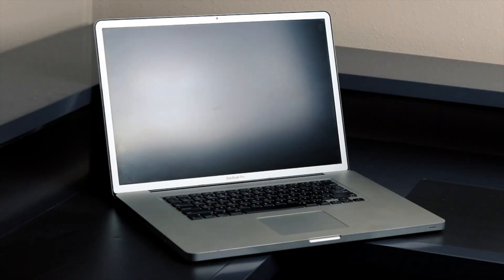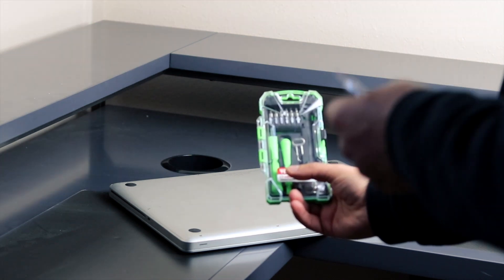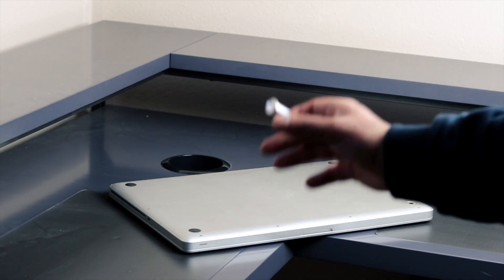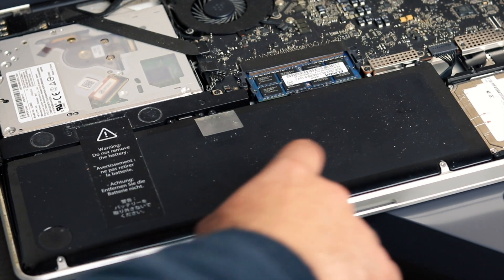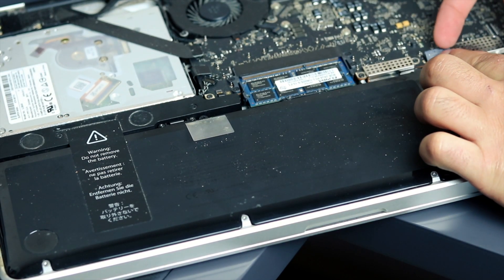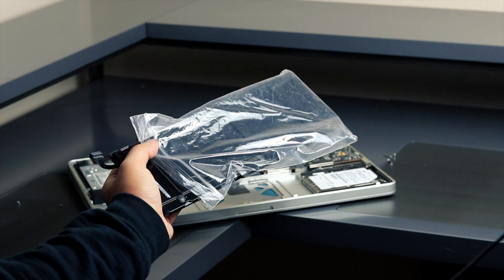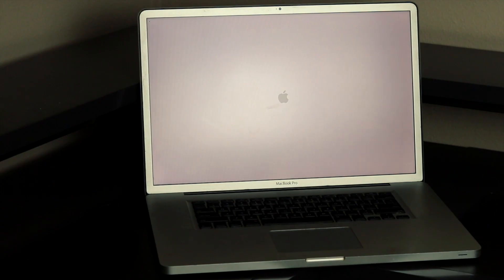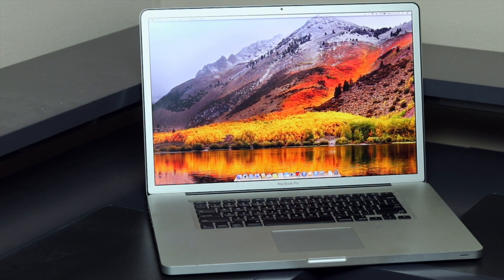Macbook Pro 17 Battery Replacement 2020 | Longer Battery Life on Apple Macbook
Macbook Pro 17 Battery Replacement 2020 | Longer Battery Life on Apple Macbook | A MUST for any Old Mac

MacBook Pro 17 Late 2011 battery dies quick, so lets change it up and make the battery life great like the new MacBooks
This upgrade is great for non retina MacBooks from 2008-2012

Macbook Pro 17 Battery
Macbook Tools

Samsung SSD EVO
Other Inexpensive SSD's for Mac